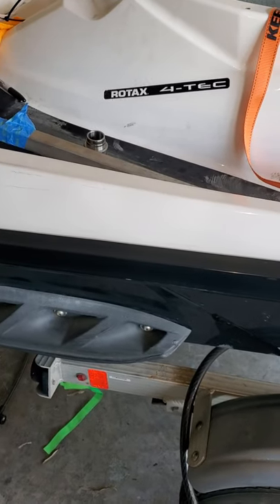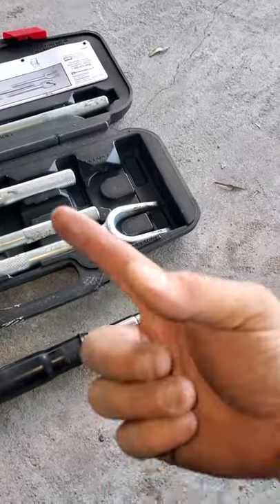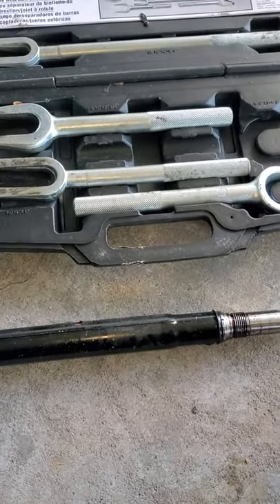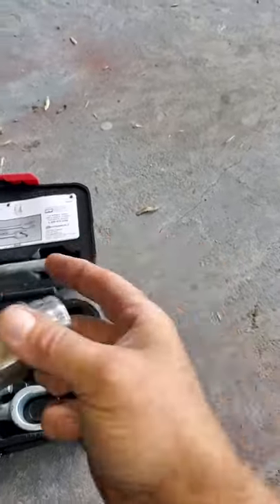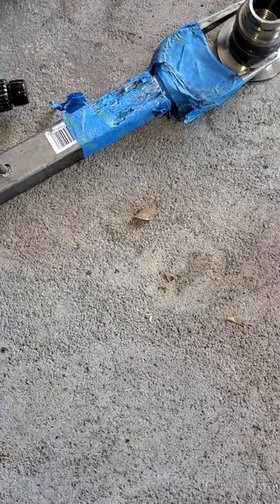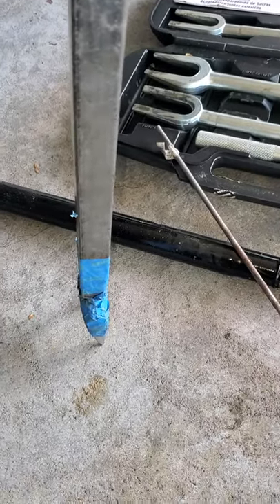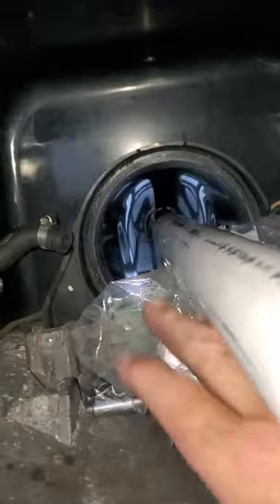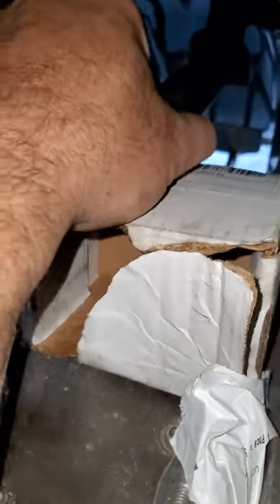Sea-Doo GTX install bellows upgrade shaft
Quick video made a homemade tool to install c-clip for installing carbon seal and bellows